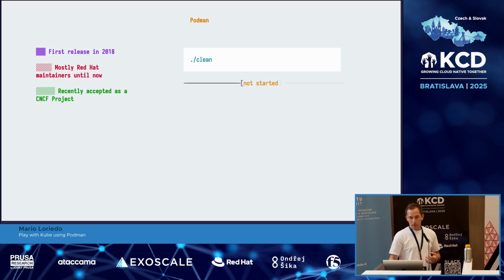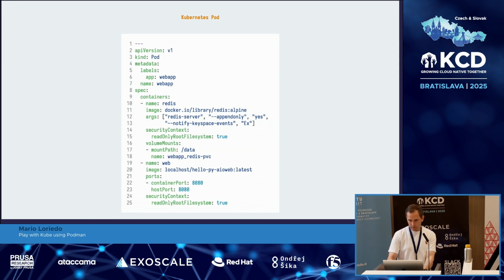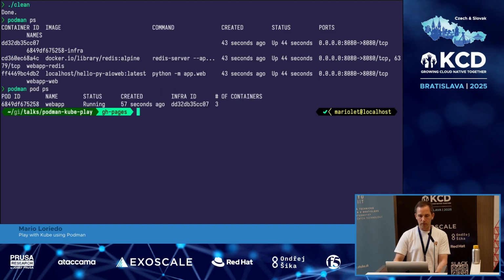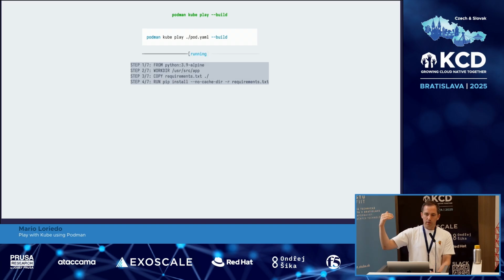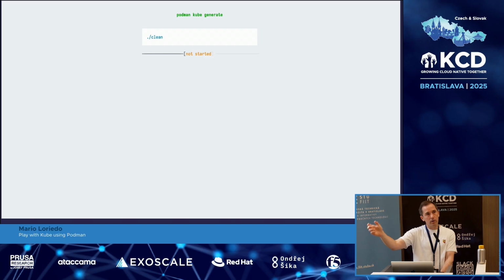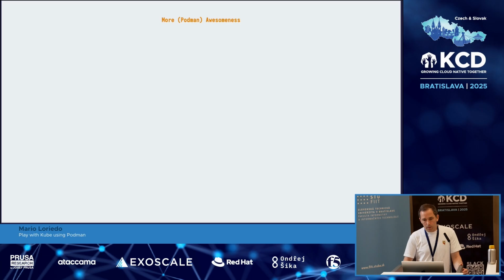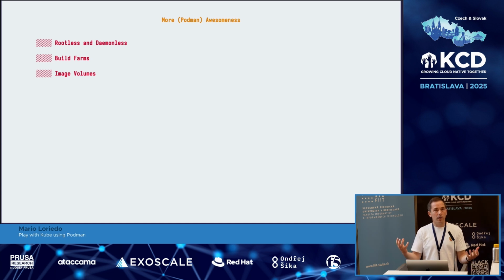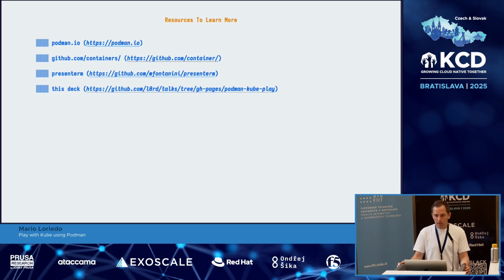Play with Kube using Podman [Mario Loriedo]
Accessing a Kubernetes cluster for the first time can be daunting. But that’s the price for testing Deployments, Volumes, and other Kubernetes objects, right? Nope. There is an easier way that doesn’t entail learning how to deploy a Kubernetes cluster.

One of the least-known commands of Podman is `kube play`, and it’s fantastic. It works as `kubectl apply` and supports the same manifests but runs locally. It supports Pods, Deployment, Volumes, ConfigMaps, and many other Kubernetes Resources and runs on Linux, macOS, and Windows. It has some additional features compared to `kubectl`, such as the use of local images.

This talk will discuss using `kube play` and its alter-ego `kube generate` to simplify Kubernetes’ first experiences.